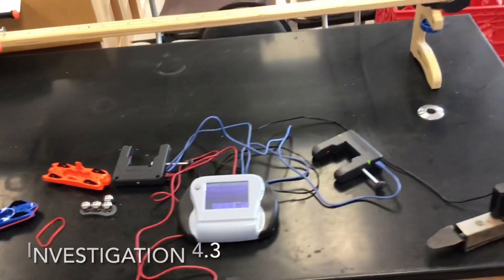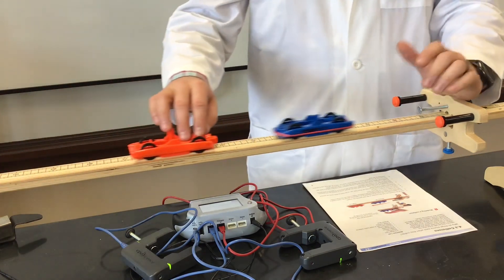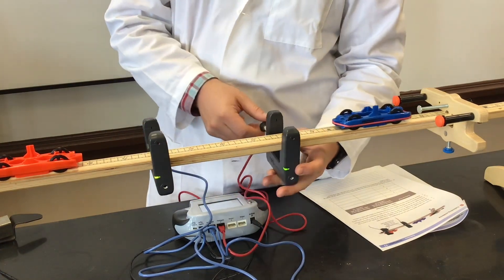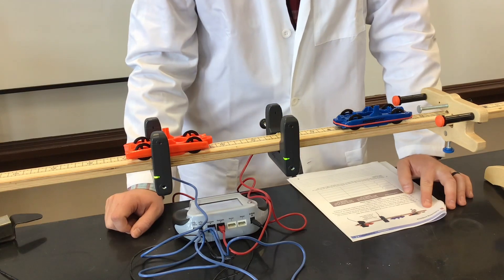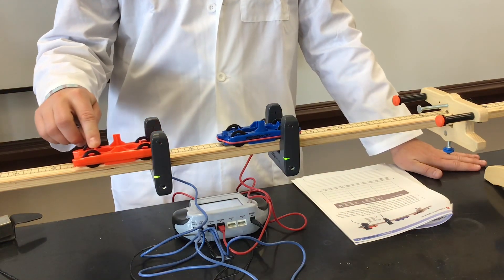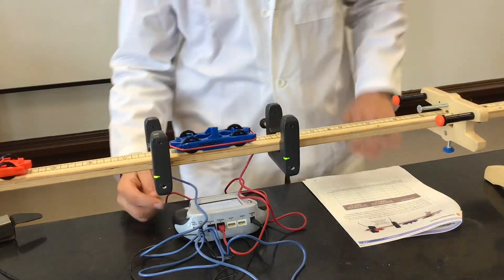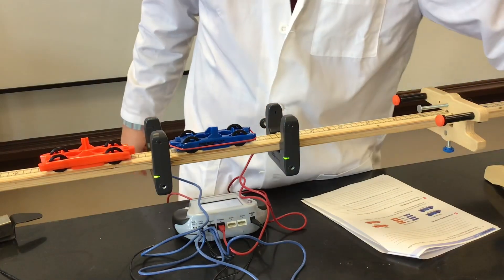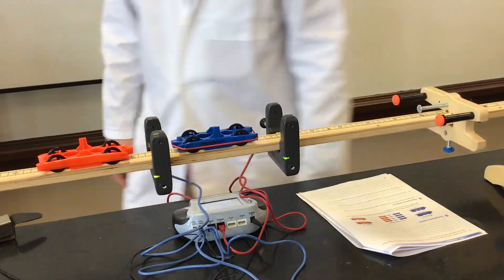Investigation 4.3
Investigation 4.3-Collisions
Materials:
2 Energy Cars
Smart Track
DataCollector
2 Photogates
2 Rubber Bands
Scale
4 Steel Marbles
Bubble Level